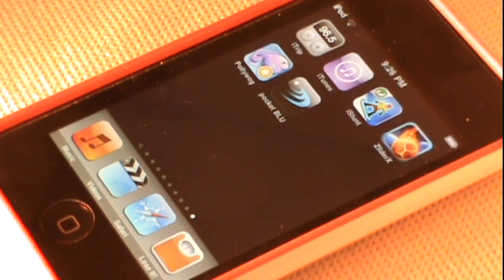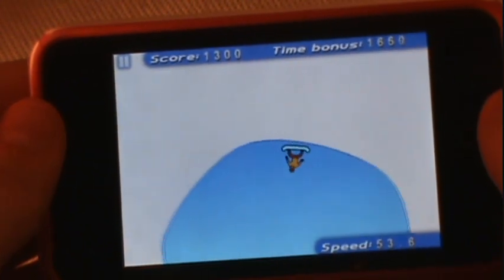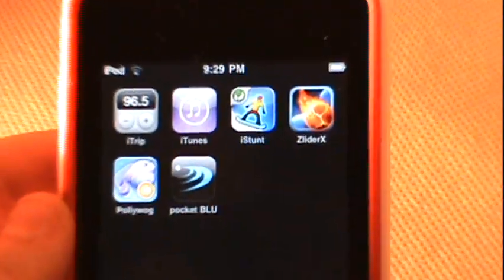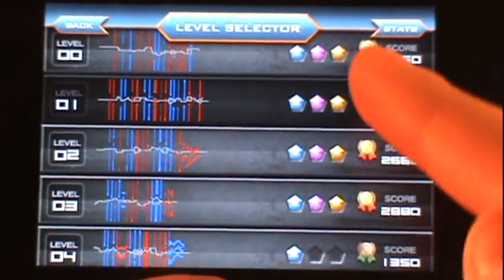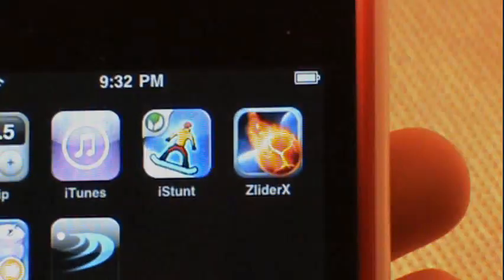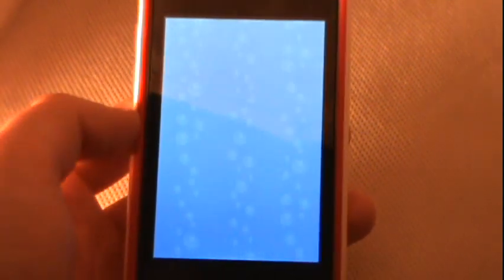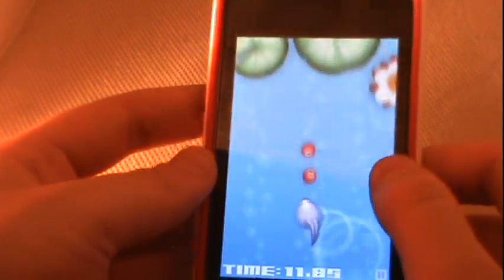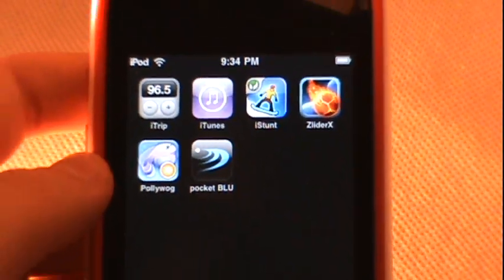Hot Snowboard, Polywog, etc. (AR#93)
--Become a fan of "TheiPodKid" on Facebook

Apps Reviewed...
-iStunt ($0.99)(0:24)
-Zlider Extended ($1.99)(2:34)
-Polywog (Free)(5:17)